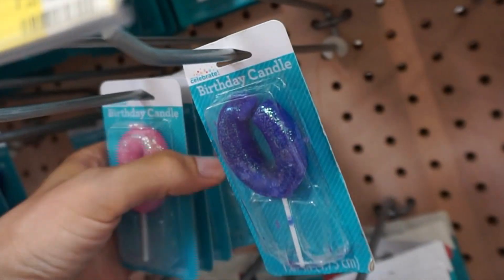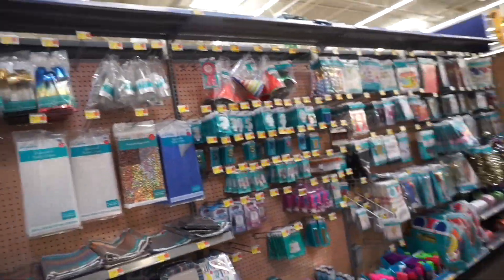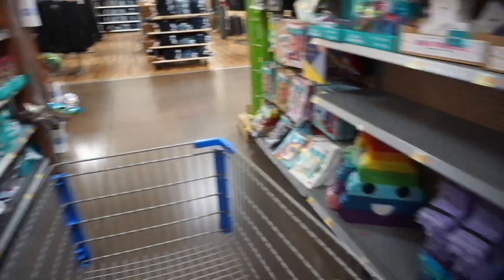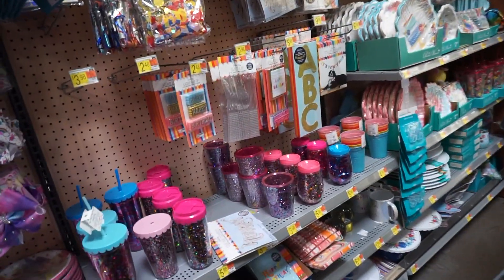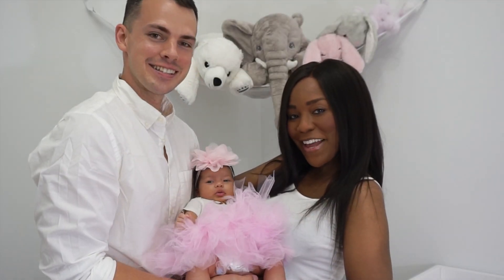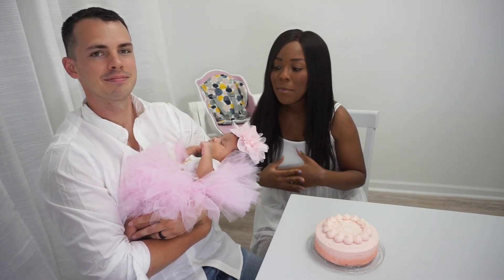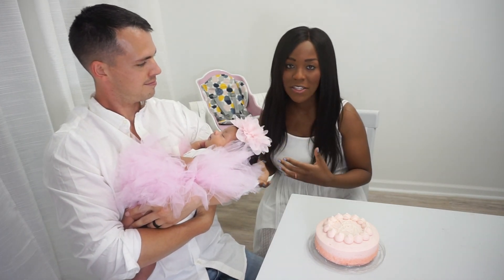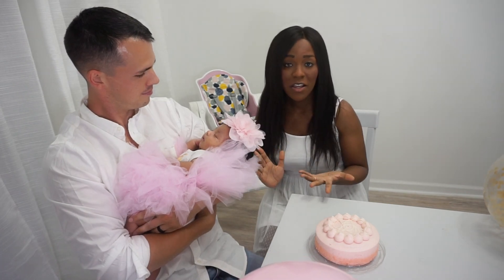AVA GRACE TURNS ONE MONTH OLD!! 🎉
OUR BABY IS ONE MONTH OLD!! CELEBRATE WITH US!! 🎉🎉

Check out @Simply Shalese DIY